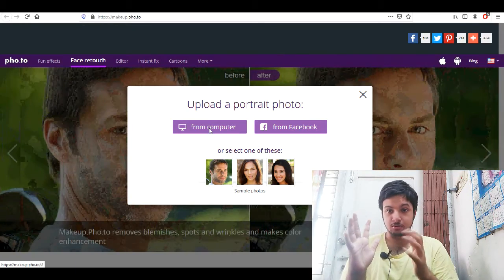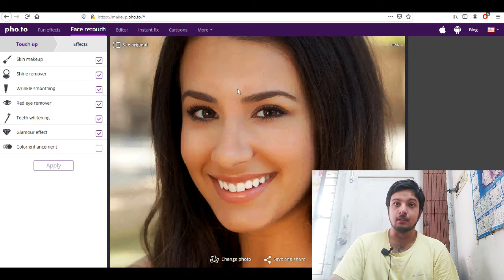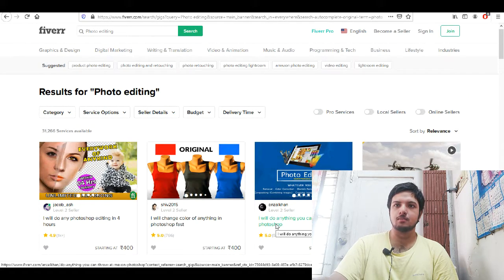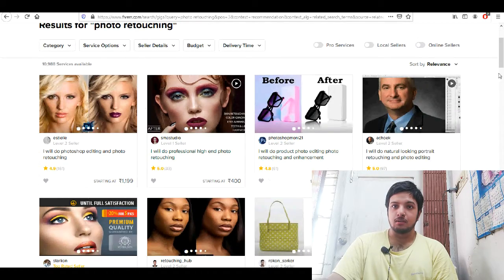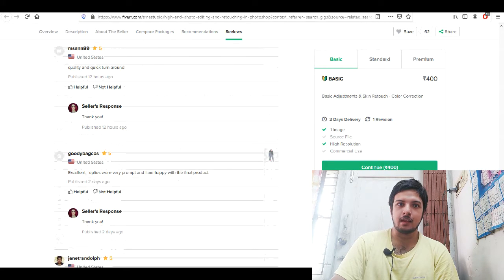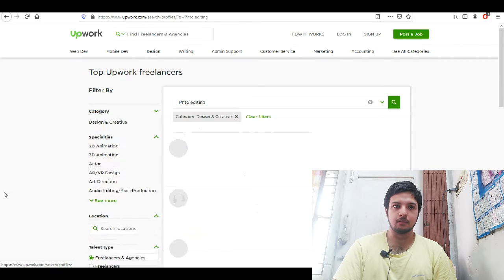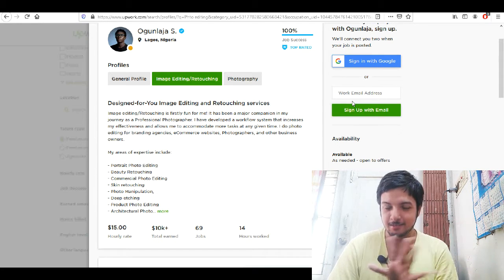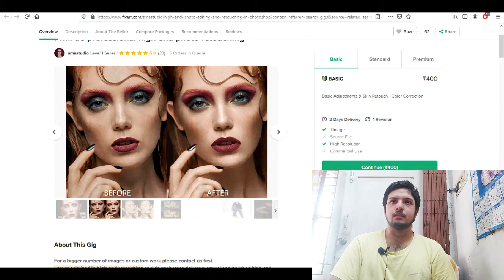Make Money Editing Photos In Seconds - Easy Online Jobs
Today, I am going to talk about how to make money editing photos in minutes.

I am Anamik, a game developer and I have 5 years experience of making money online and I wanted to show you different ways to make money. That's why I am creating these videos so that it will help you earn money online easily.